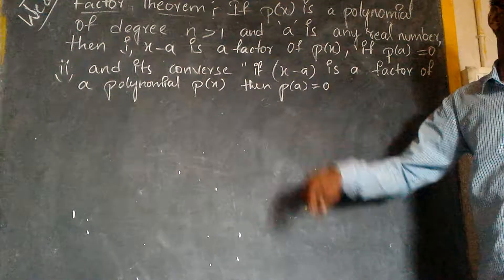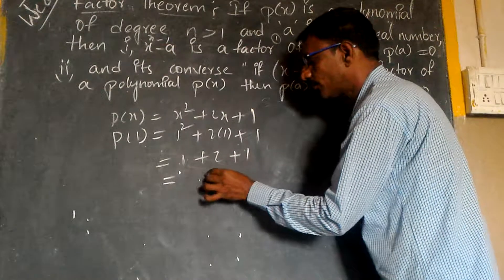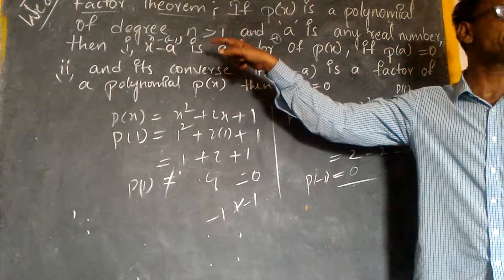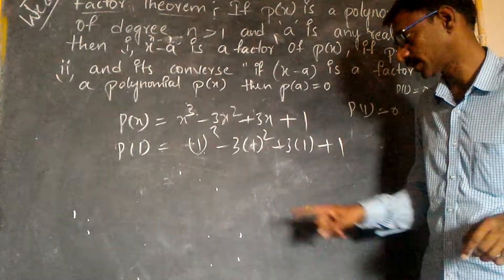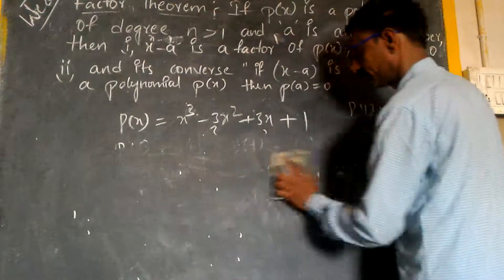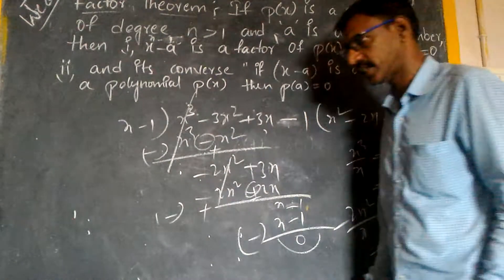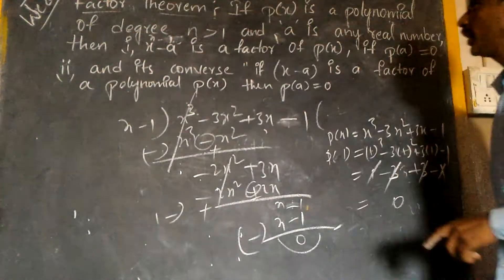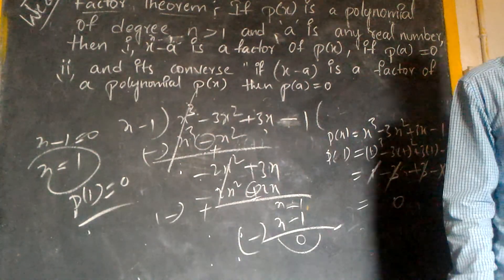Class 9 polynomials State and Cbse syllabus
Factor Theorem